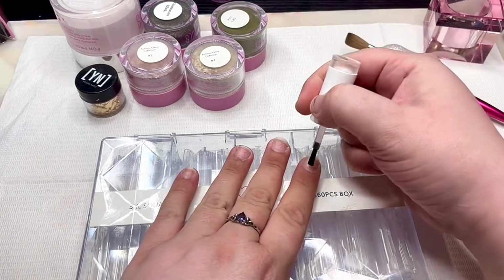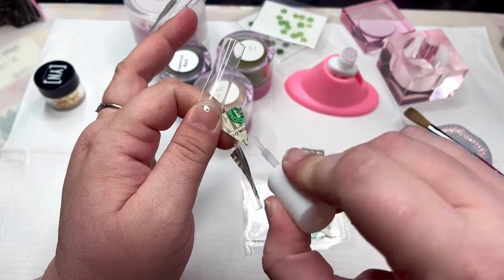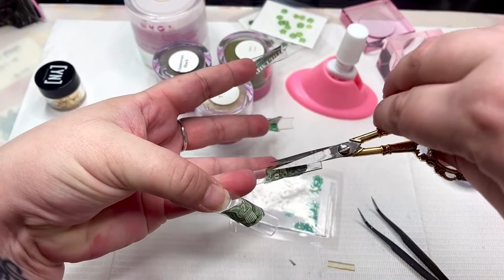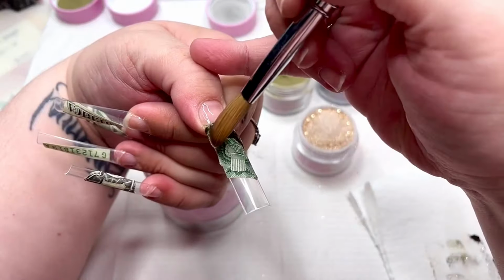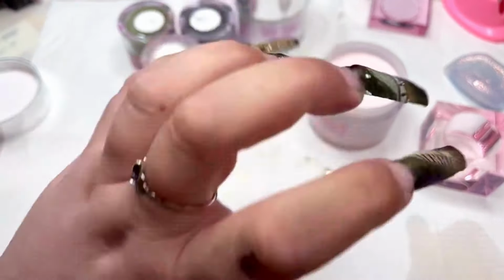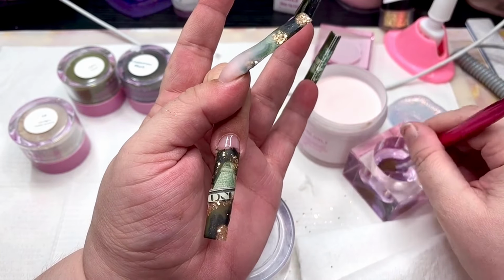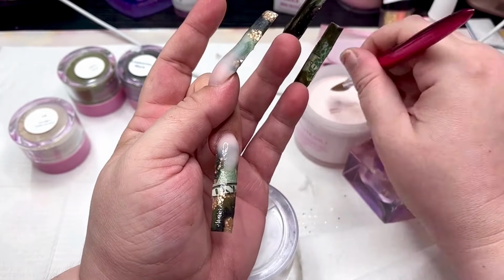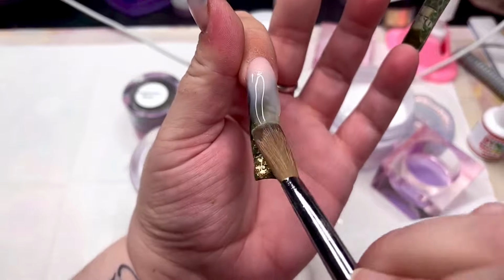MONEY NAILS | ACRYLIC APPLICATION FOR BEGINNERS | ACRYLIC ENCAPSULATION 🍁🍂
Maniology Code: Paige10

💛 Melody Susie Series S Drill

🛍️ NAILDBYBRIT PRODUCTS USED:
🖤 Fine Tapered Barrel Bit from NaildbyBrit